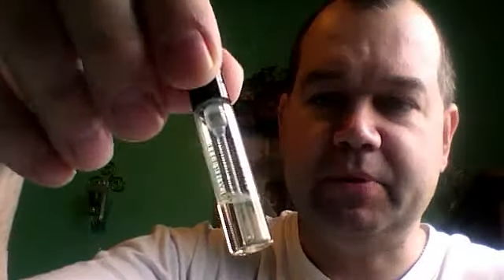Brad discusses Eau Duelle by Diptique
A boozy vanilla tea fragrance from Diptique